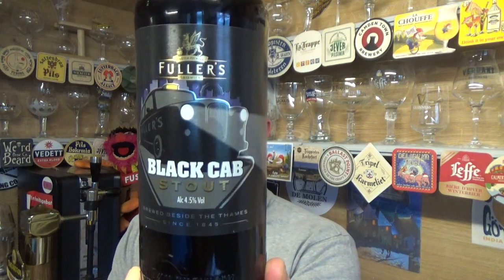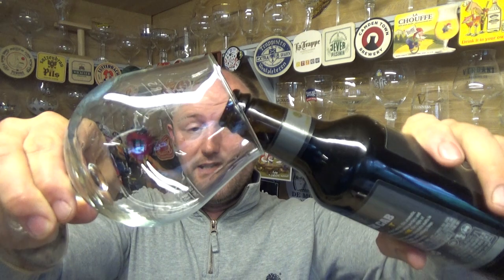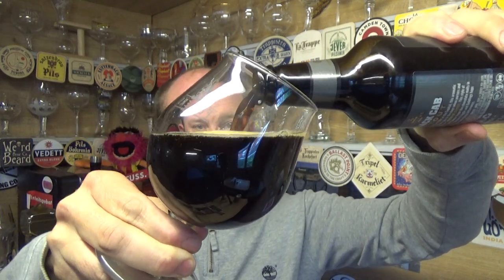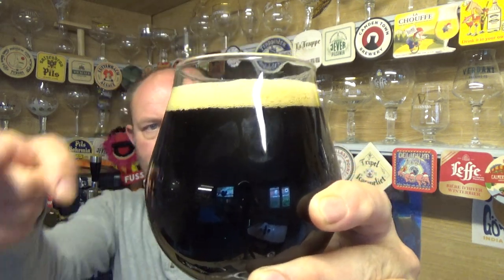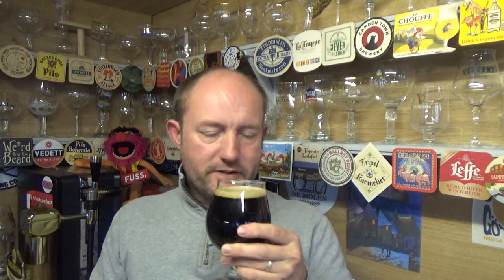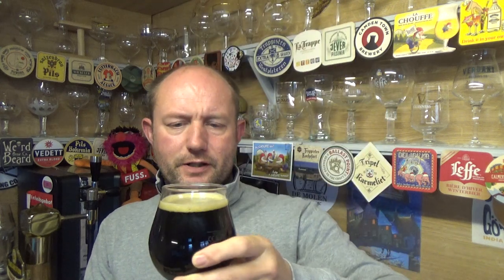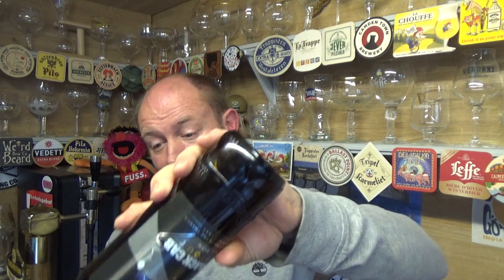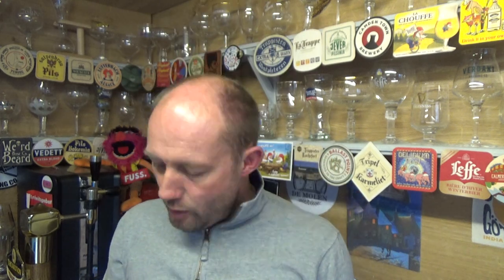Fullers Black Cab Stout